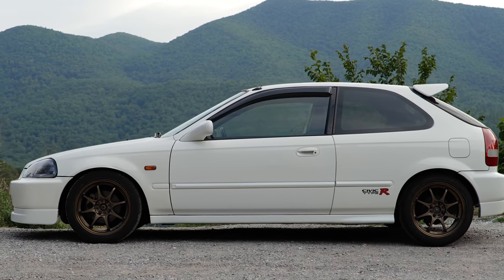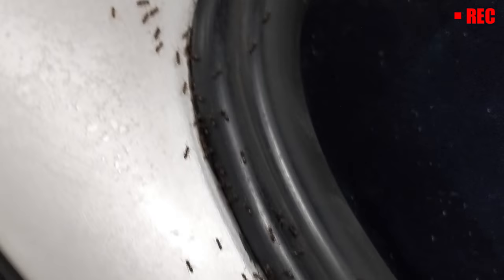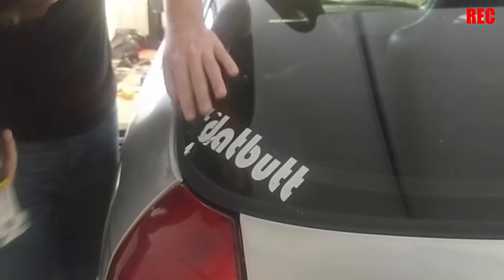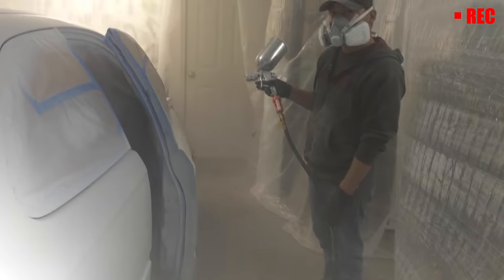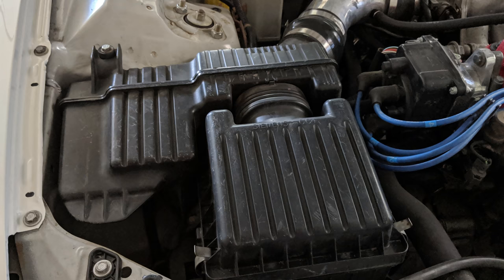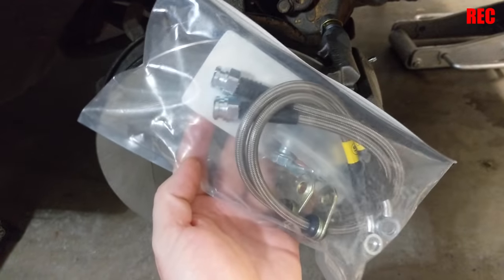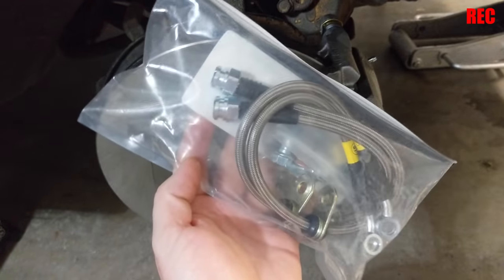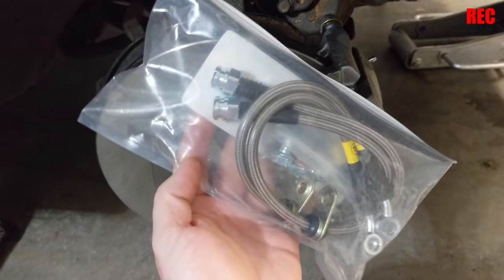How I bought my Civic Type R replica for $5000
A few months ago, we took a road trip from Key West, Florida to Nova Scotia, Canada. One of the most popular comments on that road trip series was the claim that there's no way I could have bought my Civic Type R replica for $5,000. Well, in this video I'll go in depth into everything that I've done to the car since I bought it. Sometimes the best deals aren't the ones that you find for sale, but there the one's that you build yourself.

Awaken LZ PT II by Be Still The Earth

Primary camera gear that we film with:
Panasonic S1
Gopro Hero 9
Rode VidoeMicro
Rode mic go
Sandisk Extreme Pro 300mbs
Ronin Rs2
Canon 24-105
Canon 70-200
Rokinon 35mm
Rokinon 14mm
Sigma 35mm